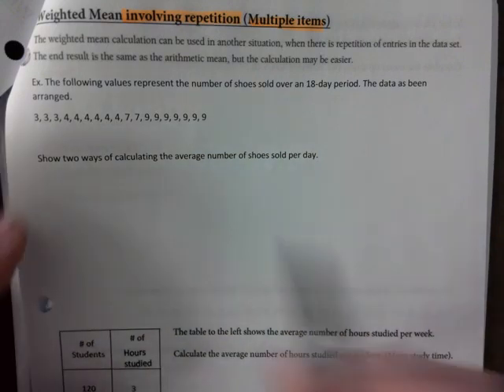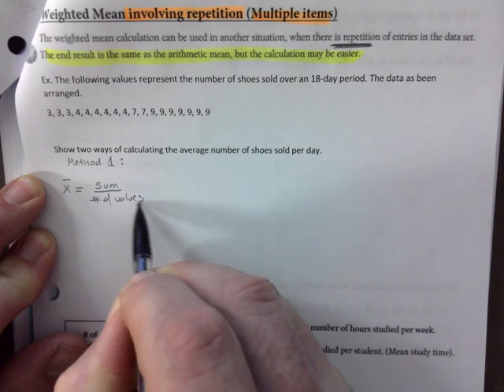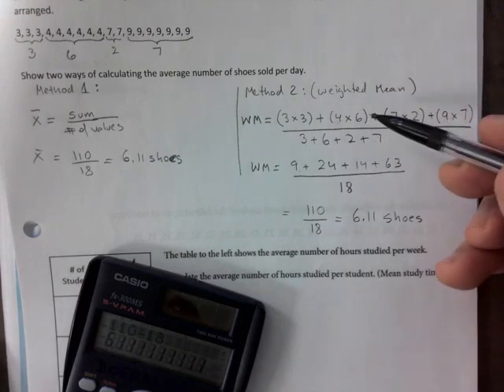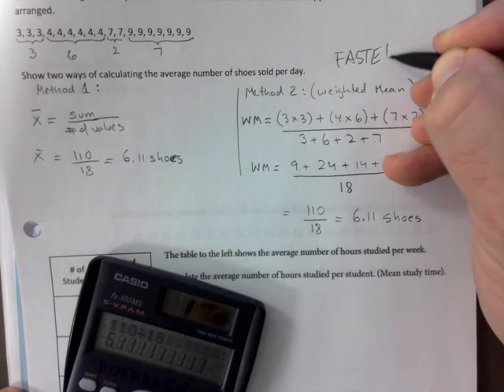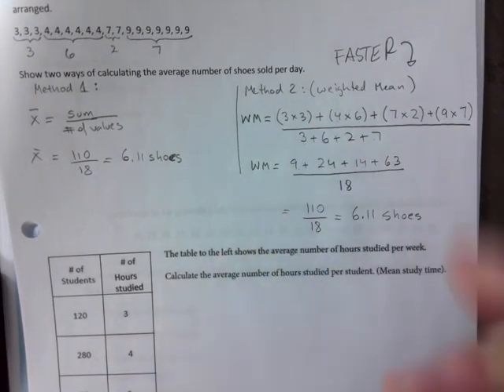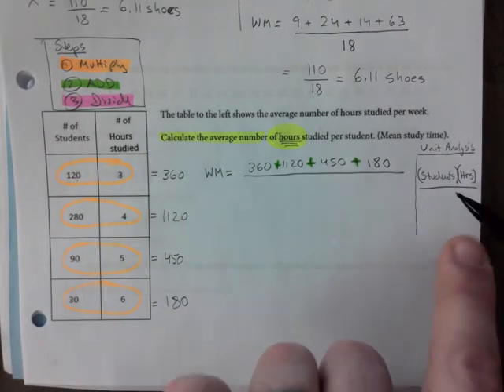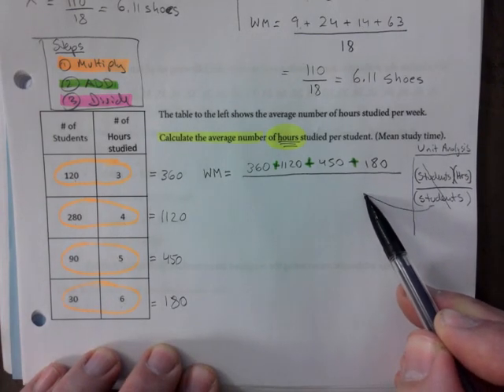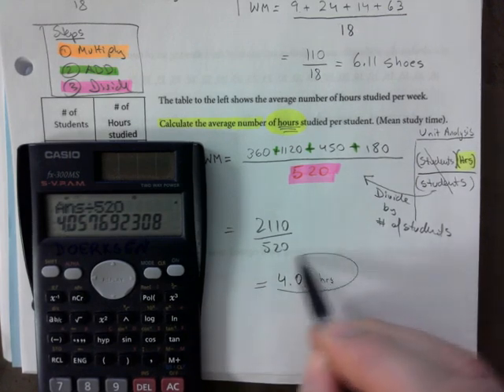ESMR4S 01 STATS WEIGHTED MEAN (REPETITION)